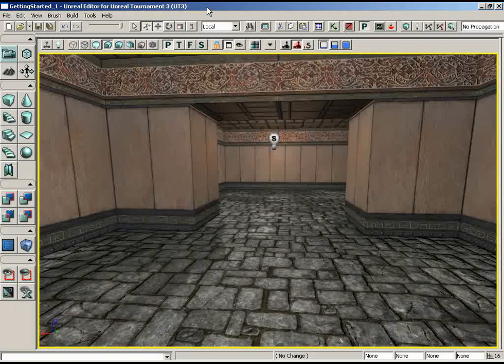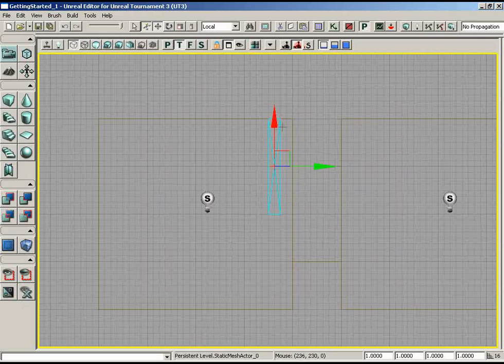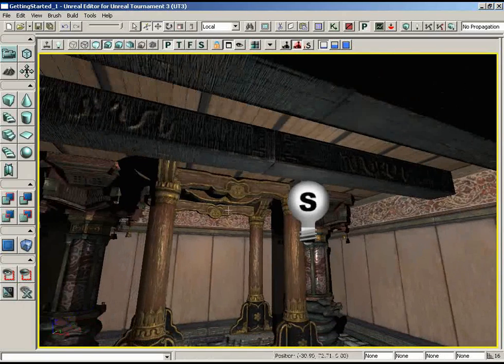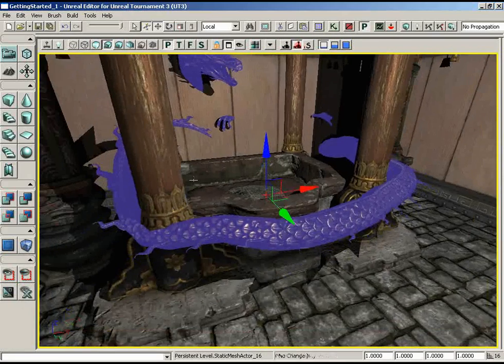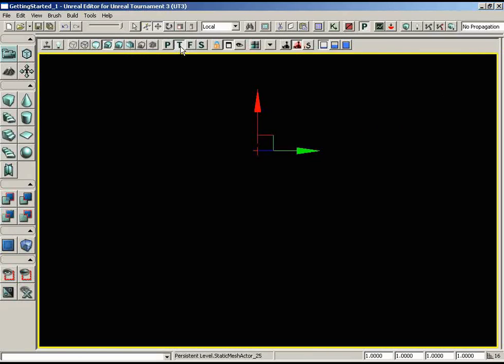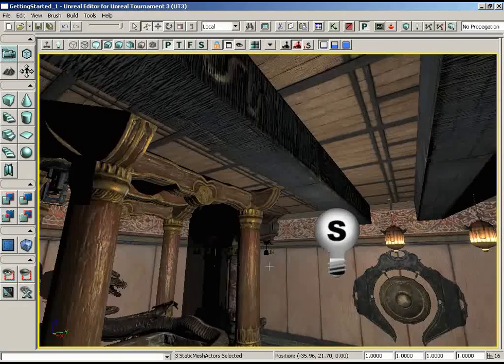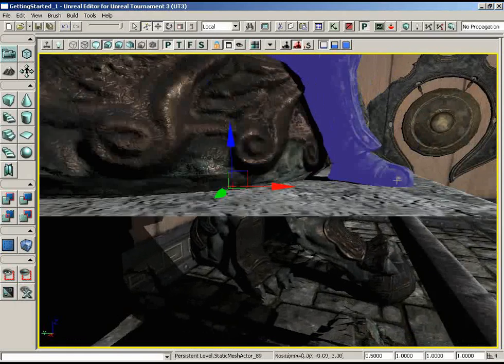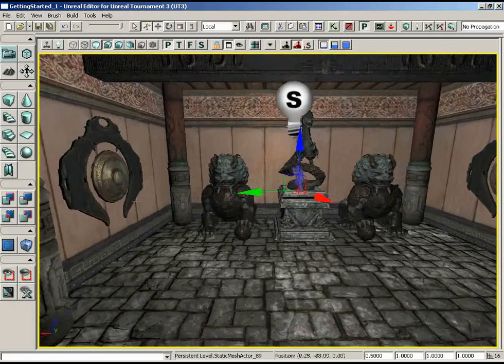004- Getting_Started - Basic Level Pt2 in UT3 Editor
Intro to UnrealEd - Getting Started -- Basic Level Pt2 in UT3 Editor